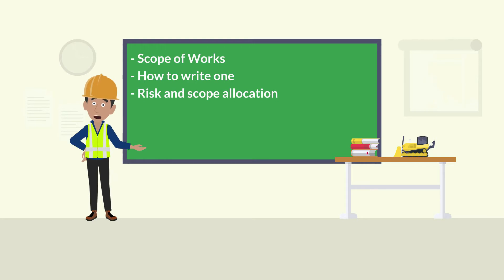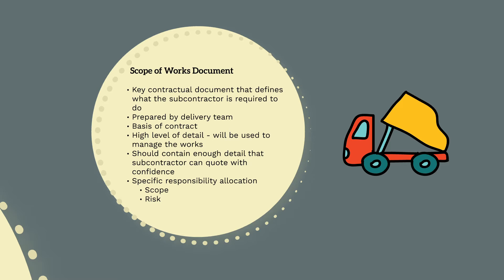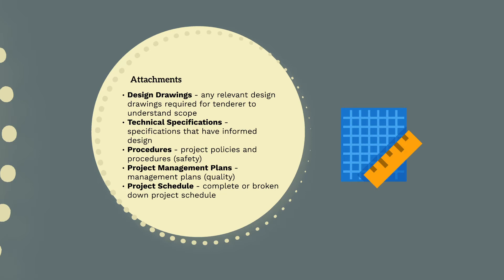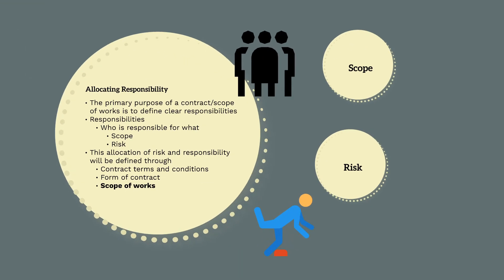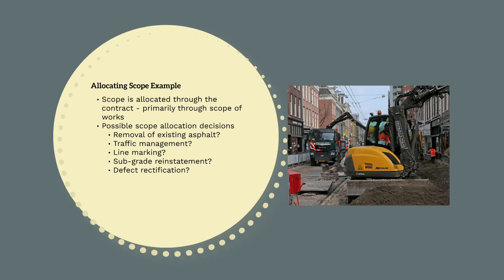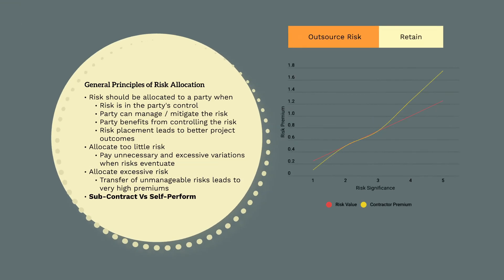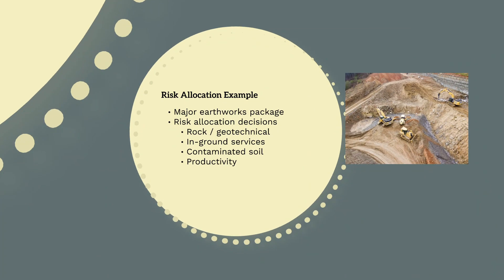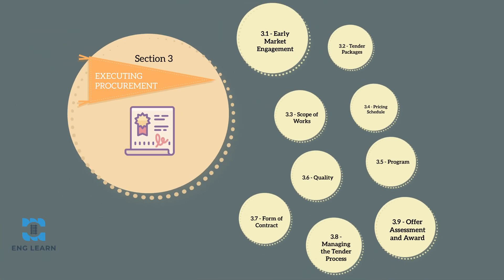Preparing a Scope of Works - Construction Procurement Management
Learn how to prepare a scope of works to engage sub-contractors and suppliers on construction projects. In this short video, we will cover what a scope of works is, how to prepare one, and how to make important scope and risk allocation decisions.